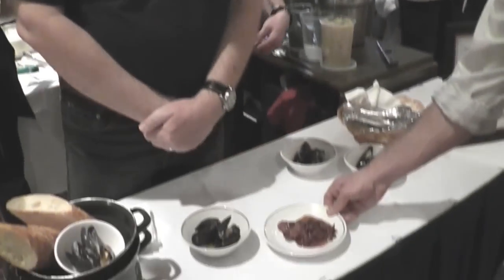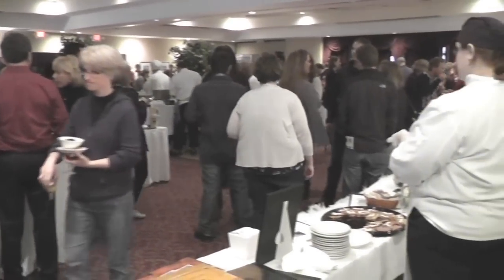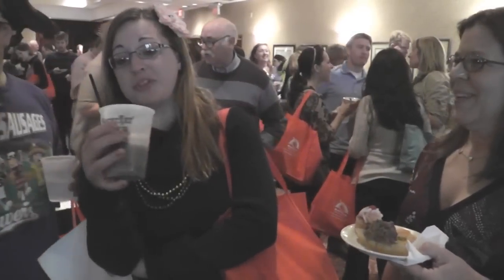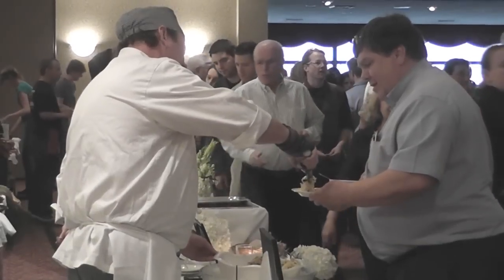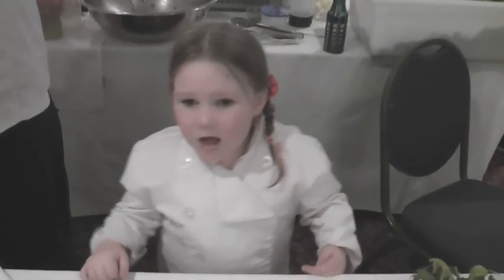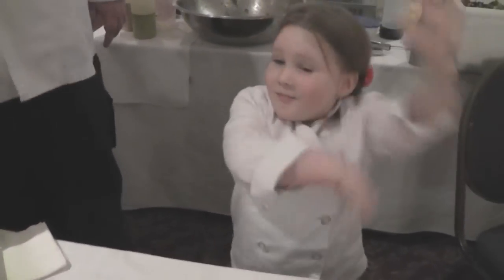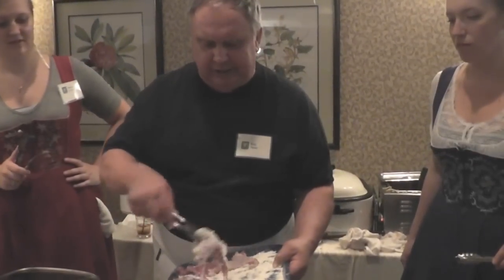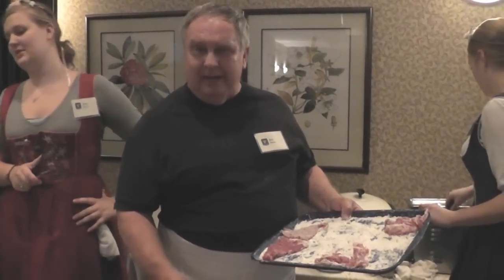2012 Madison Originals "Flavors of Madison" Event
A compilation of video and photos from the 1st Annual Madison Originals "Flavors of Madison" event, held in April 2012. Over 40 restaurants participated in this incredible tasting event.